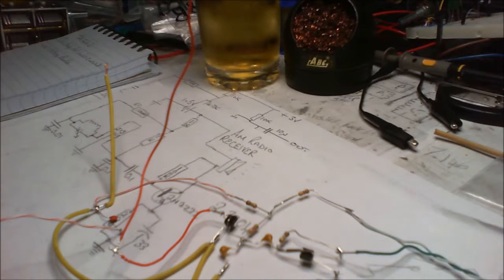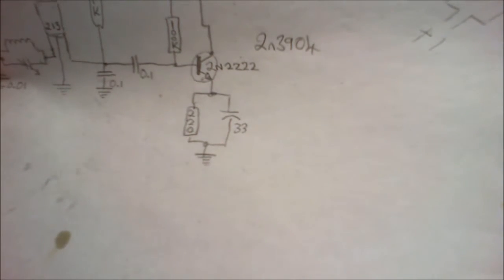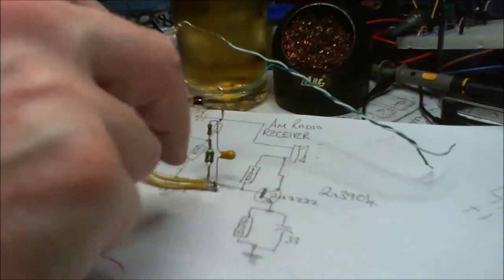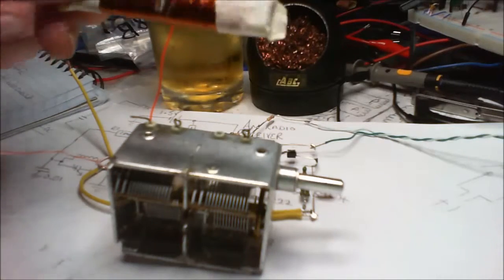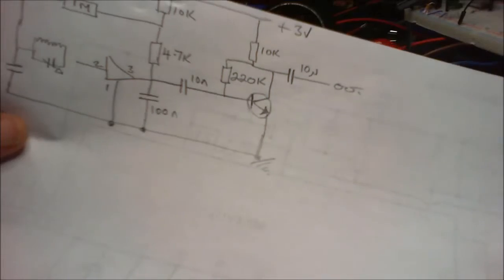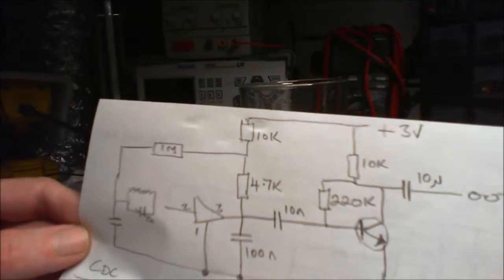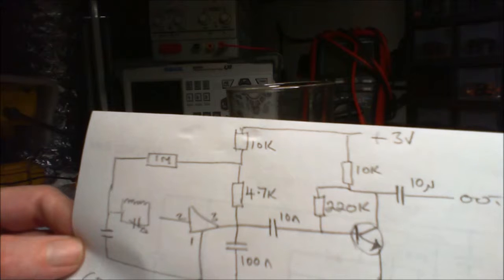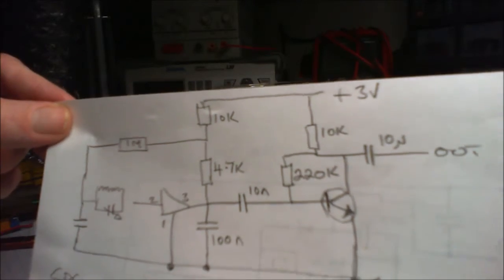Radio based on TA7642 and LM386 1/2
I found a schematic for a AM radio. I did not have all the same components but after a couple of fudgings I got some life.
DIY electronics experiments as an electronics enthusiast.